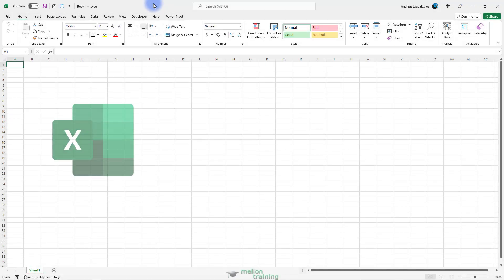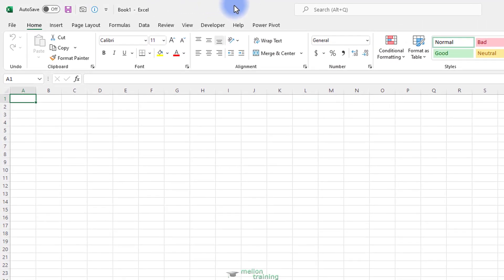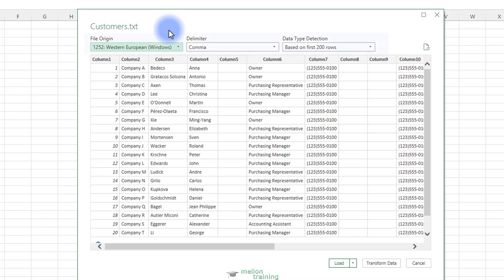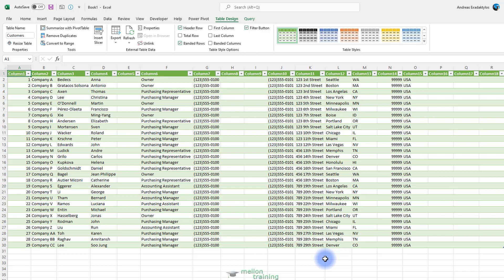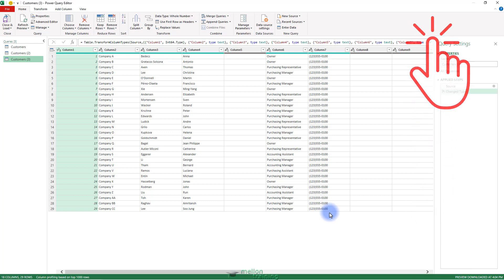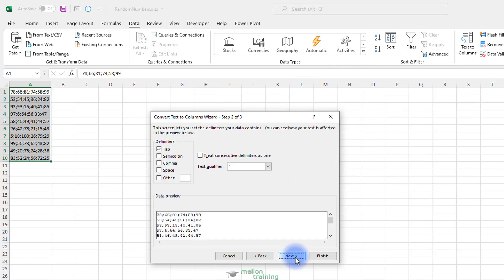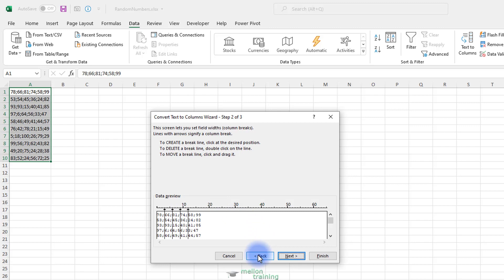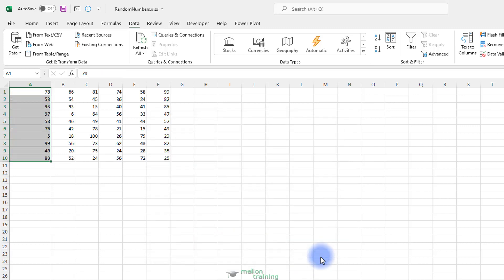Import CSV and Text Files into Excel 365 Like a Pro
In this excel video tutorial, I will show you how to import Text Files in Excel, using 2 methods:
1) Navigator (from Get & Transform Data)
2) Text to Columns